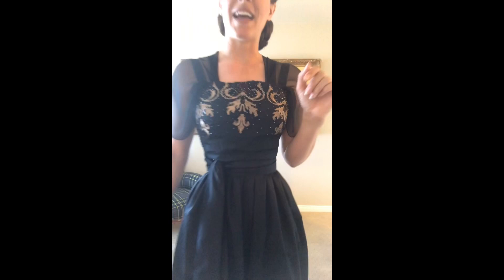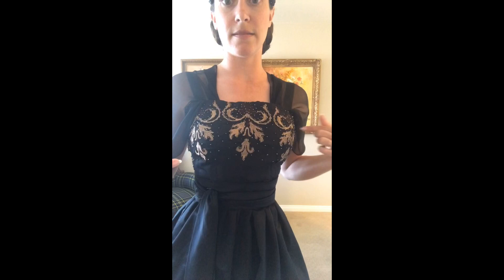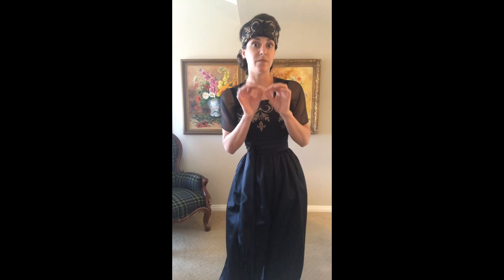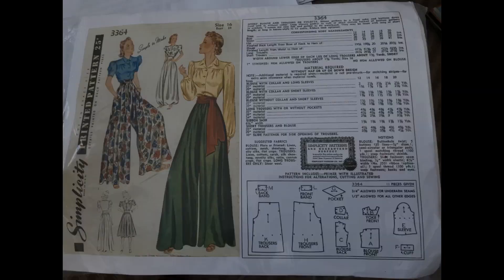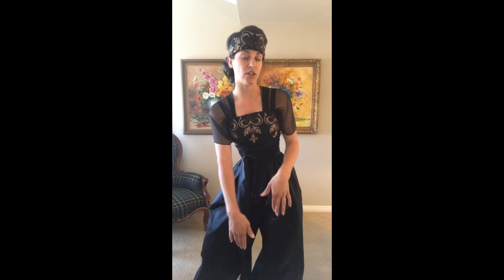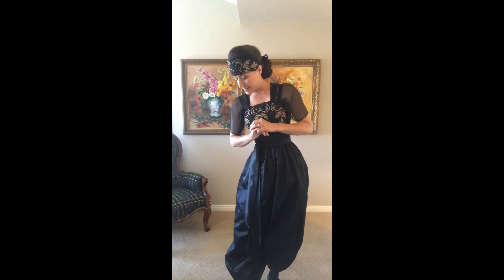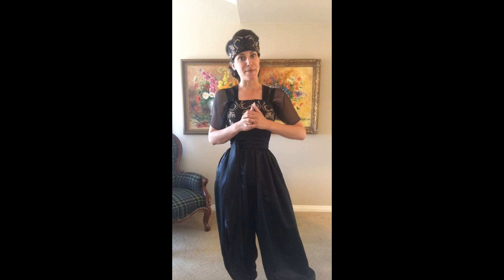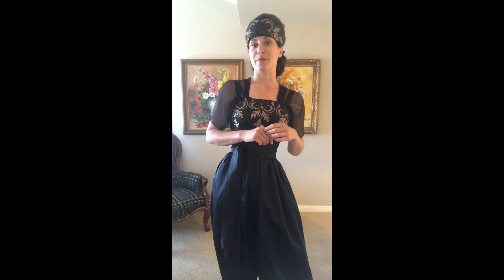A 1910’s Jupe Culotte — Inspired by Downton Abbey and Paul Poiret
A 1911 style “Jupe Culotte”, inspired by Paul Poiret, and Lady Sybil of Downton Abbey.

My base bodice pattern is from Patterns of Fashion 2, by Janet Arnold.
Patterns of Fashion 2